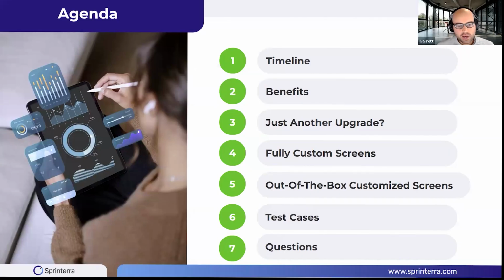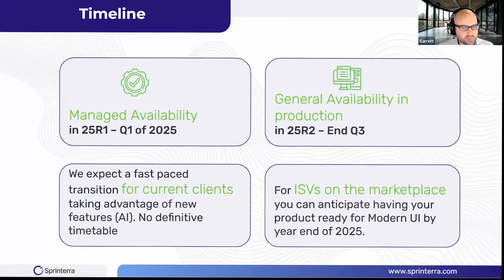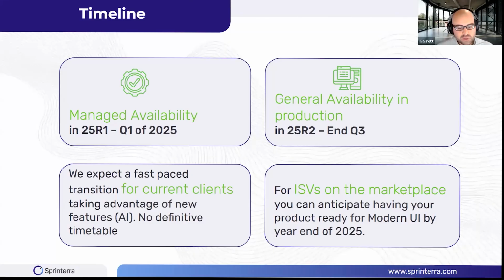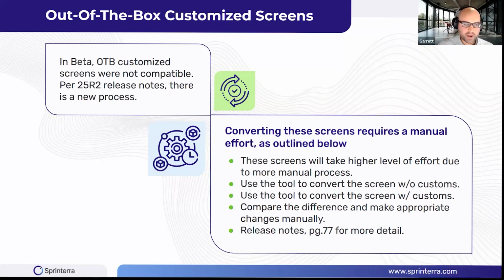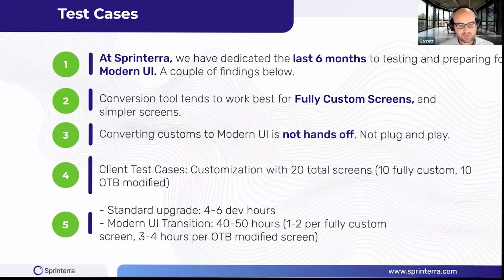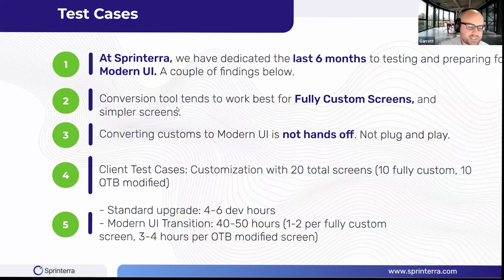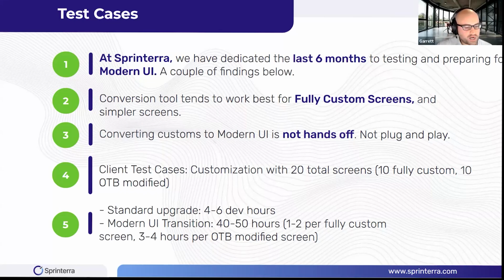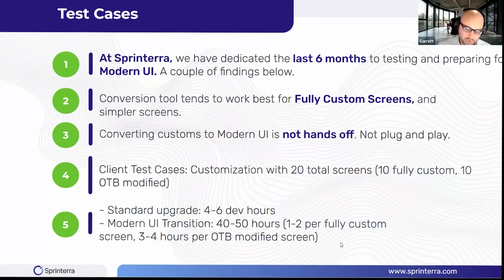Acumatica Modern UI Transition: Expert Insights + Live Q&A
Thinking about upgrading to Acumatica’s Modern UI?
In this live session, Sprinterra experts -- joined by a special guest from Acumatica -- walk you through everything you need to know about the transition from Classic UI to Modern UI.
We cover:
✅ Standard vs. Modern UI upgrades
✅ Tools & resources to ease the transition
✅ How to convert custom screens the right way
✅ Modern UI upgrade timelines

Live Audience Questions Answered:
❓ With modified stock screens, is it easier to rebuild in Modern UI vs. convert from Classic?
❓ Is there an end-of-life date for the Classic UI?
❓ Can you convert partial packages to Modern and keep some in Classic?